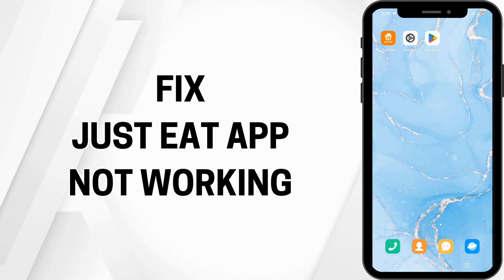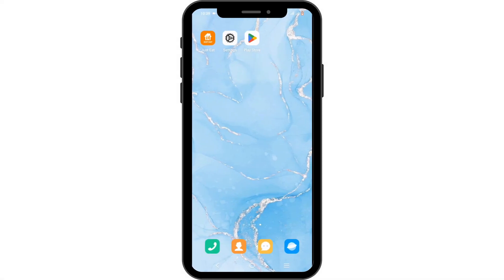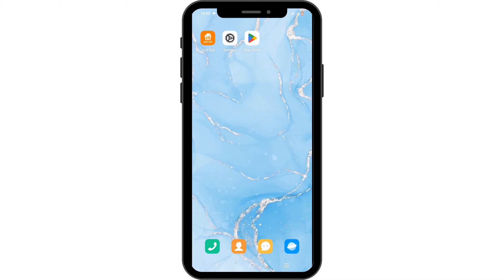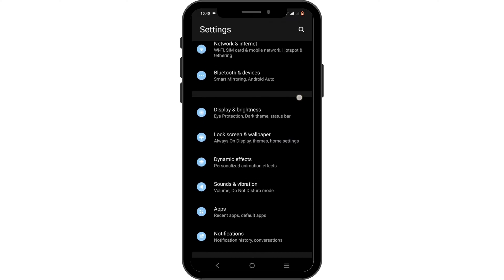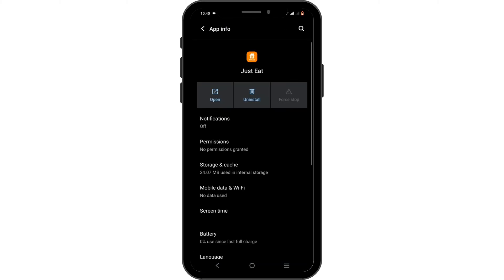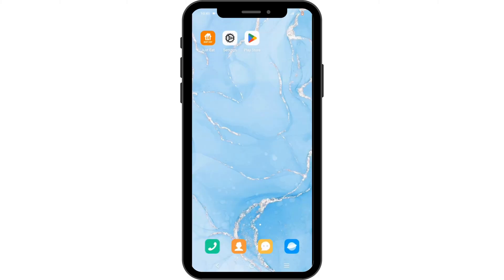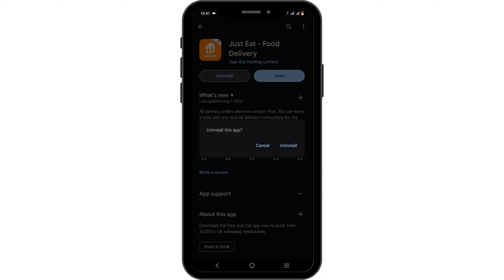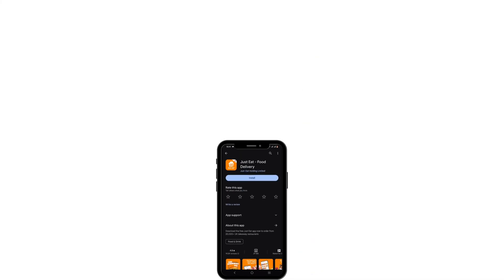Just Eat App Not Working: How to Fix Just Eat App Location Not Working (2024)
Just Eat.CH App Not Working: How to Fix Just Eat App Location Not Working (2024)

Is the location feature not working on your Just Eat app? This video provides a step-by-step guide to troubleshoot and fix location issues with the Just Eat app in 2024. Follow these instructions to get the app functioning properly so you can enjoy your food deliveries.

Timestamps:
0:00 - Introduction
0:15 - Fixing Just Eat App Location Issues